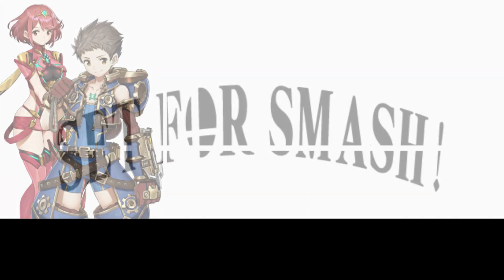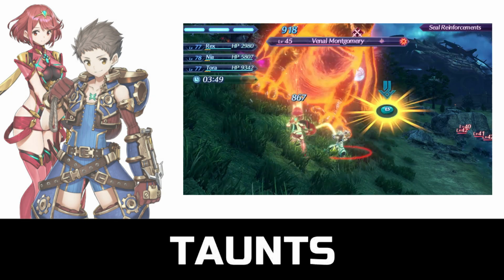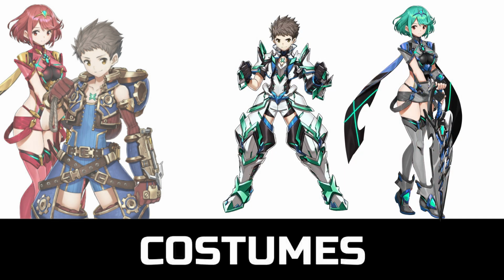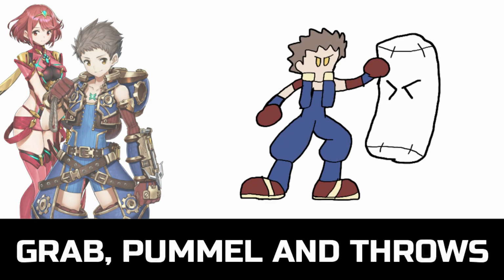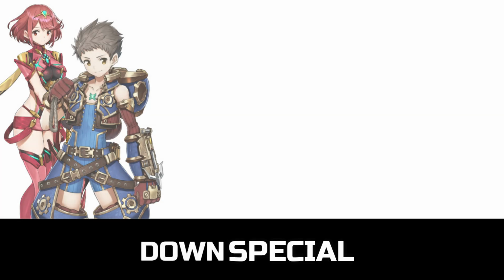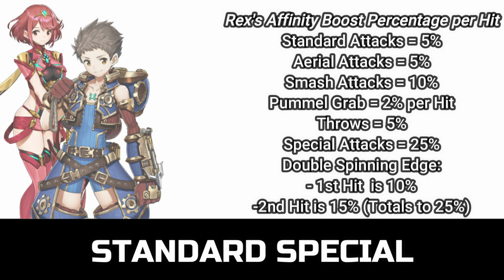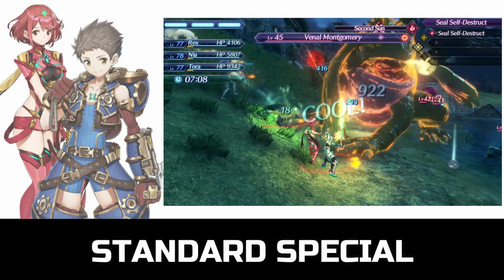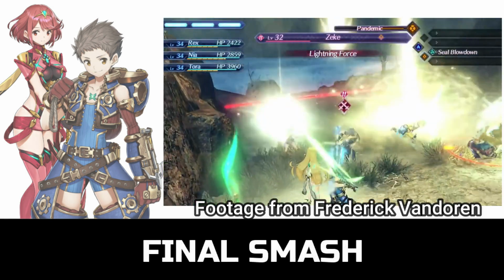SET FOR SMASH! - The Drive to Move Onward (Rex & Pyra Moveset Concept)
Get Fired Up!

OST Used:
-Where We Used To Be
- Torigoth
-Battle!
- Still, Move Forward!
-Counterattack